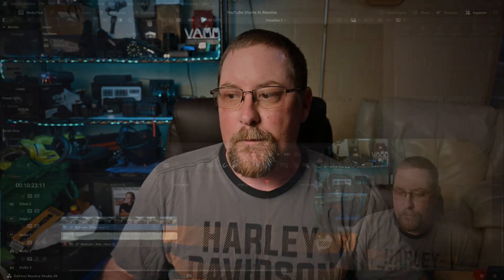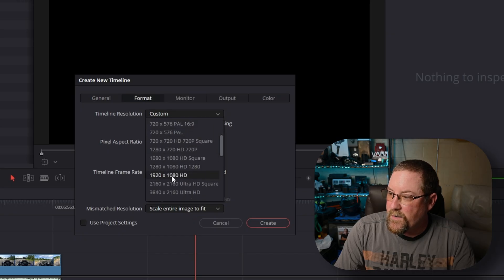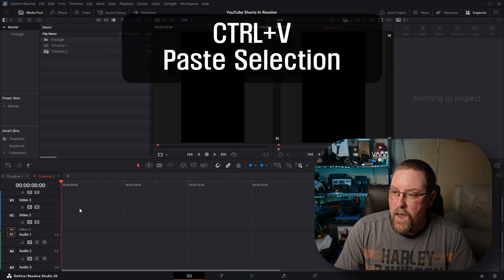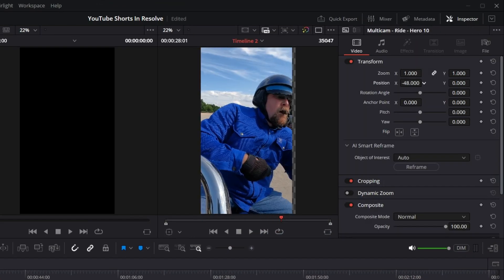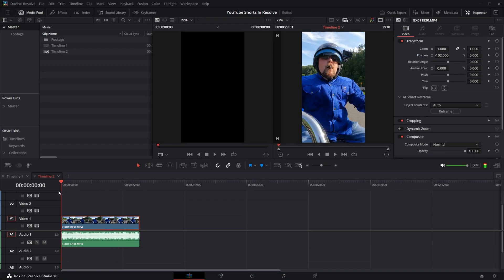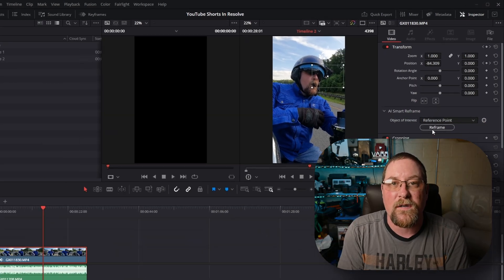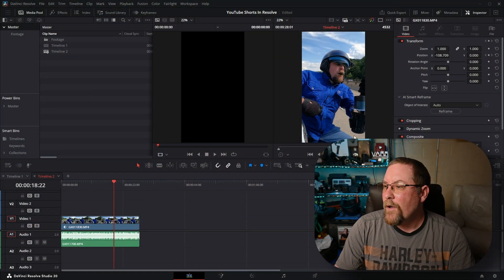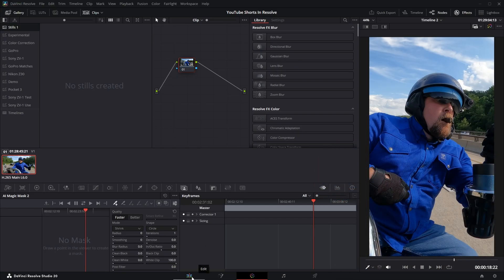Make VERTICAL content FAST with this workflow in Davinci Resolve 20!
Yes, I realize the title of this video mixes terms.  Technically, we're taking 16:9, Horizontal, or Landscape footage and turning it into 9:16, Vertical, or Portrait videos!  I'll show you the whole workflow, from creating the vertical timeline, to adding footage, and rendering.  Along the way, I'll show you how to use Davinci Resolve 20's AI Smart Reframe tool to center the footage.  Enjoy!

Chapters:
00:00 A SHORT Intro
00:39 Creating a Vertical Timeline
01:30 Display Multiple Timelines simultaneously
01:39 Copying Clips
02:18 Using AI Smart Reframe
04:38 Changes to the Workspace
06:27 Render Settings